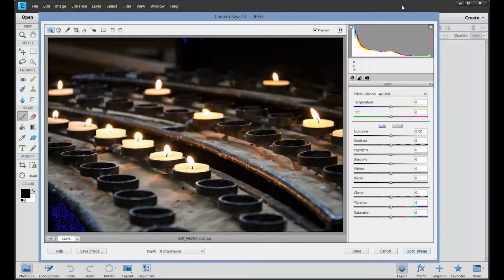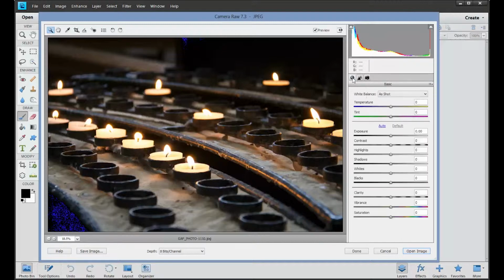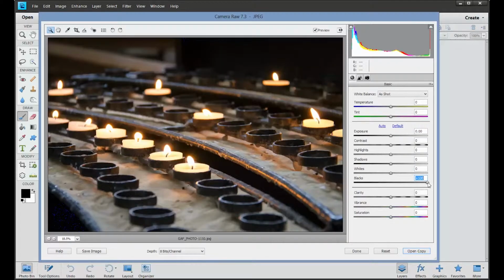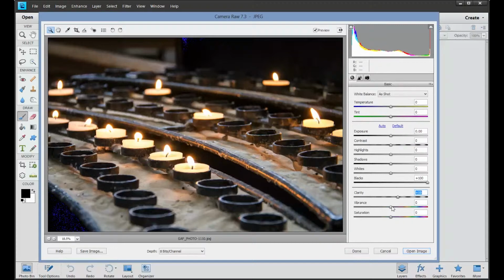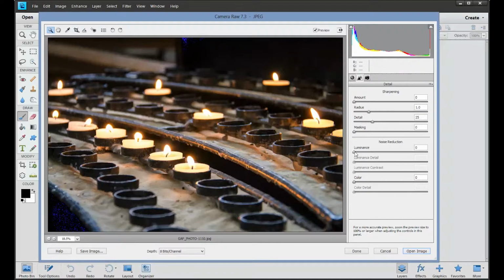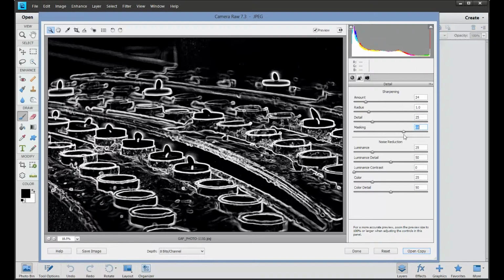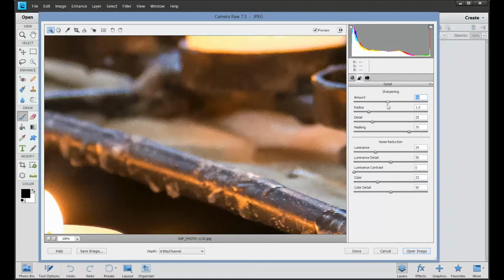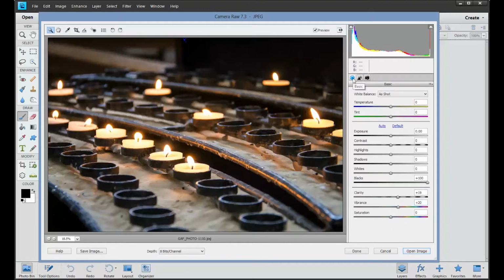Editing JPEG Files in Camera Raw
Editing JPEG Files in Camera Raw.  This video will show you how to edit JPEG files in Adobe Camera Raw.  I will also explain the differences between editing RAW files and JPEG files.